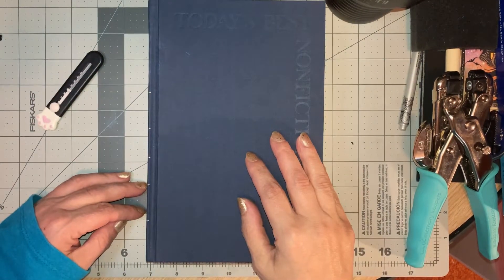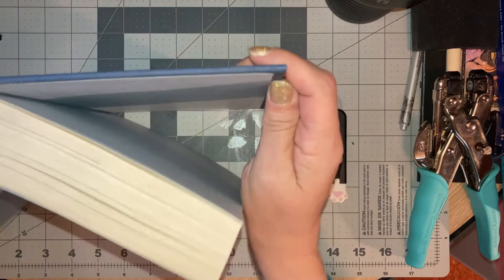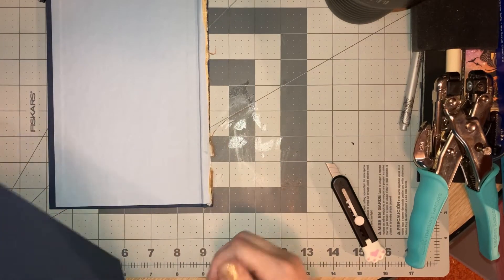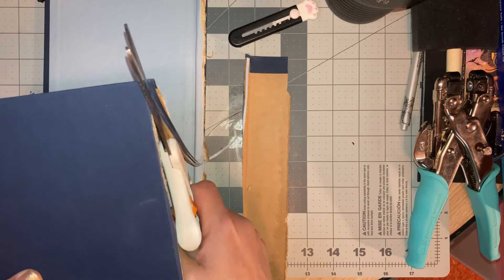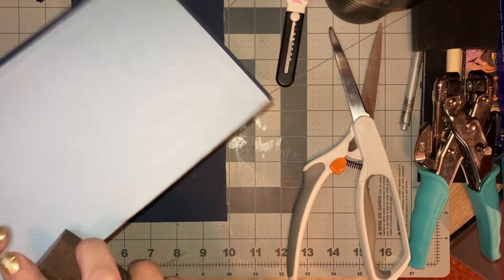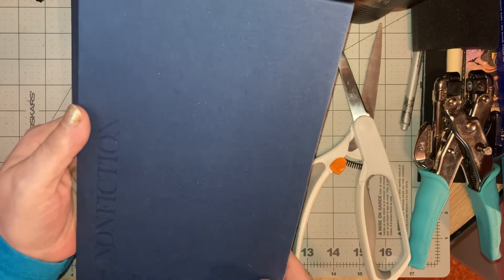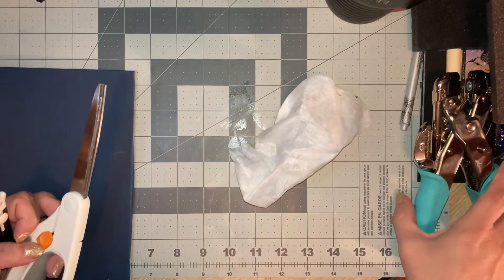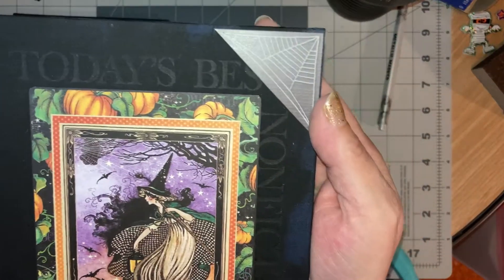Preparing the covers for Halloween Journals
Showing how to remove the cover of a book and the spine. Showing how to sand and poke holes. Will fix the one journal before next video.